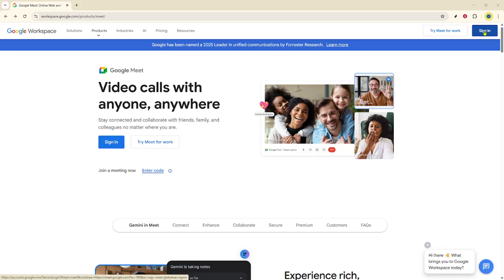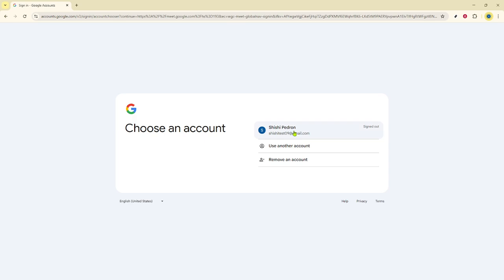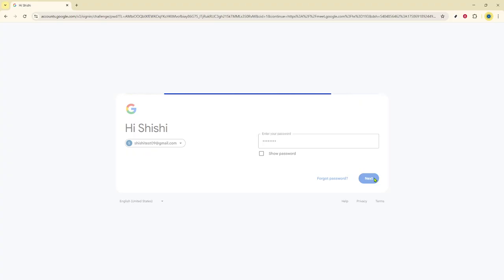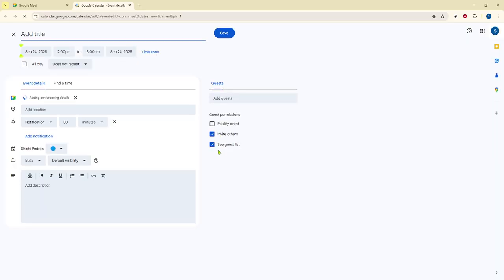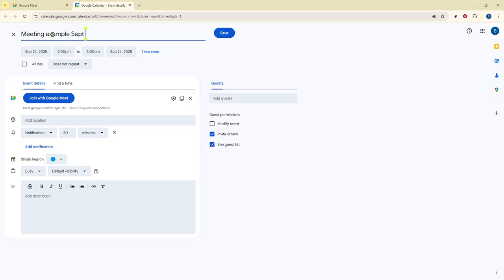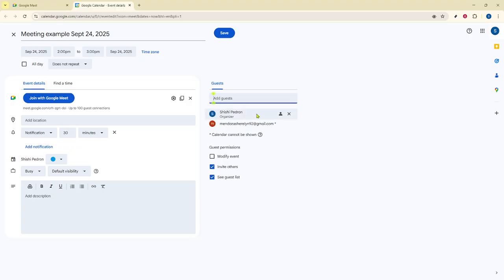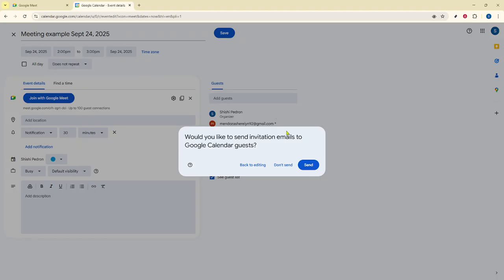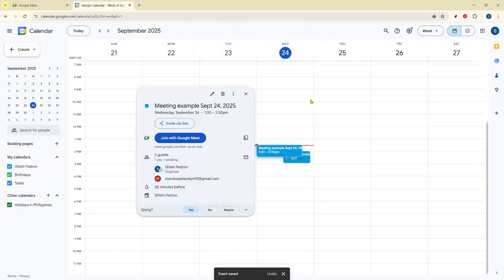How to Schedule Google Meet [Full Guide 2026]